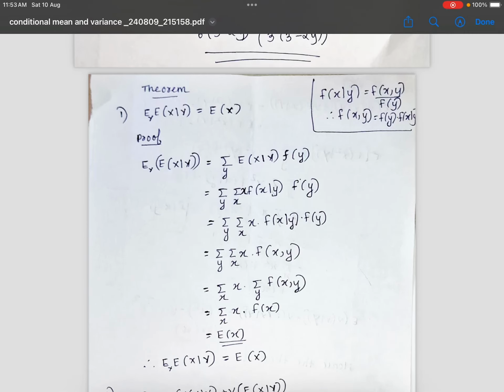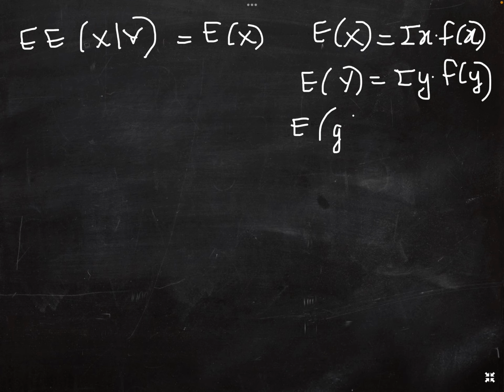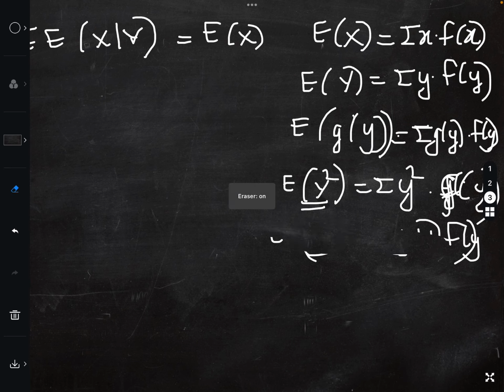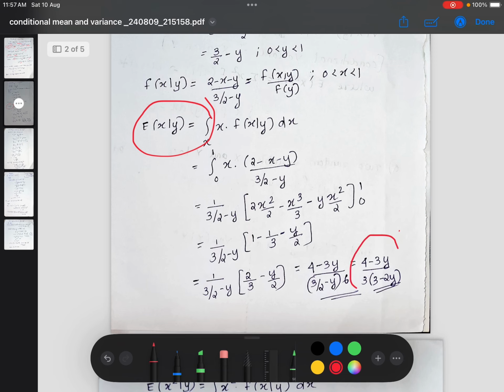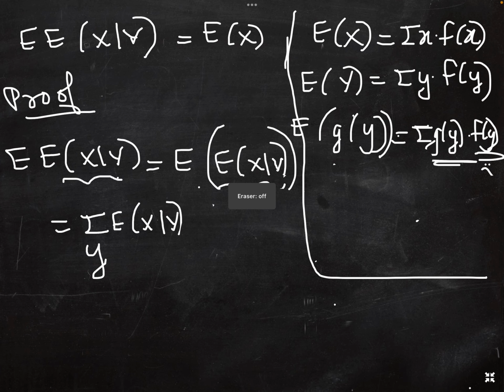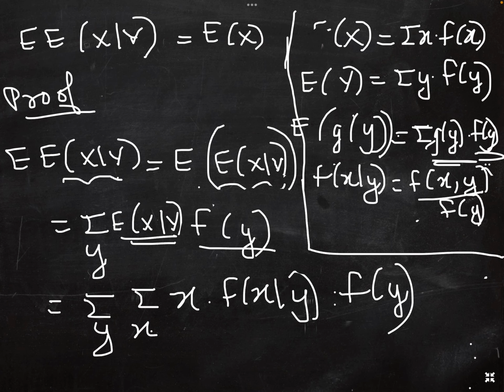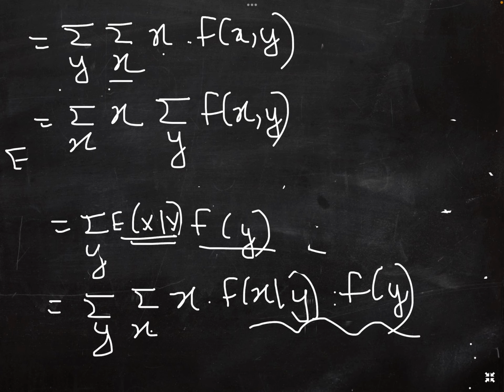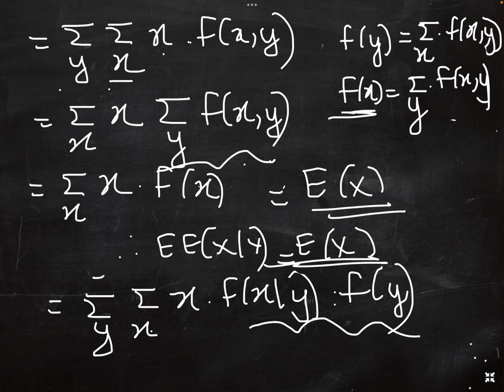Conditional Mean and variance part 2 | Statistics | Kerala University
Kerala University Second Semester BSc Mathematics Module 4